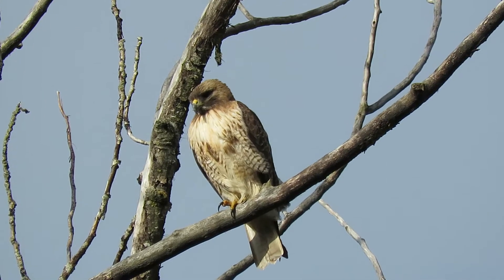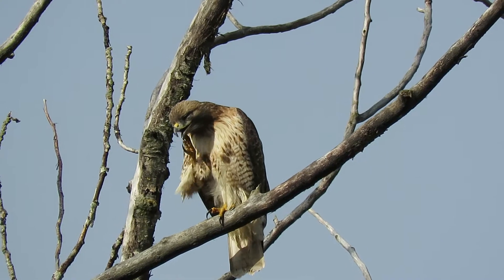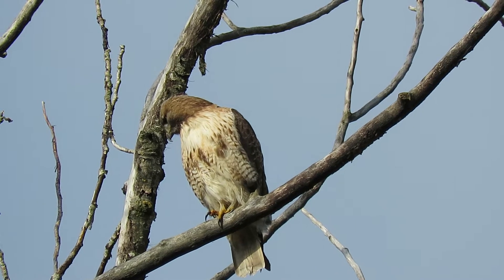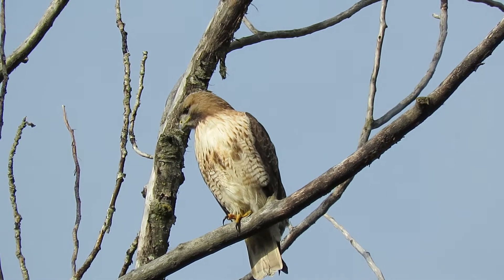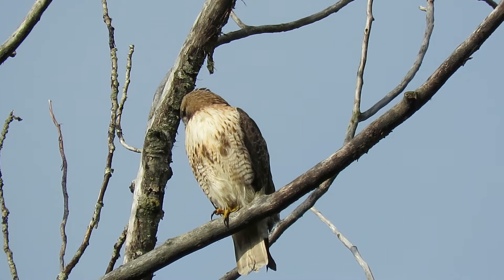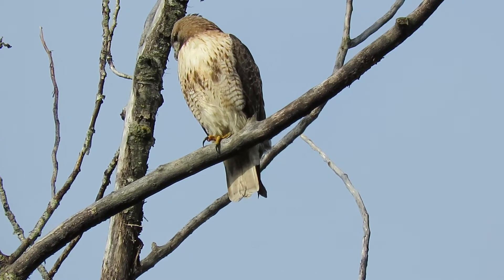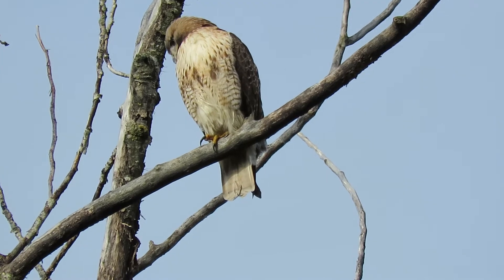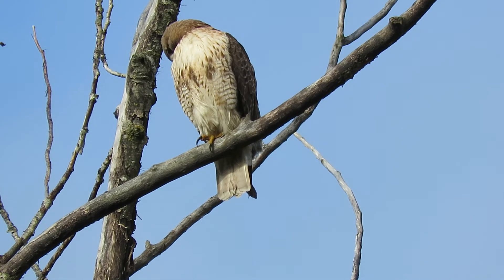2020 Red-Tailed Hawk by Nest at 350 S 38 Court Renton Wa 8871-128